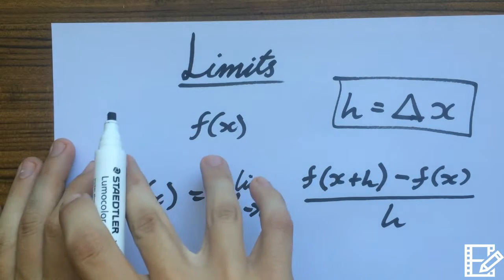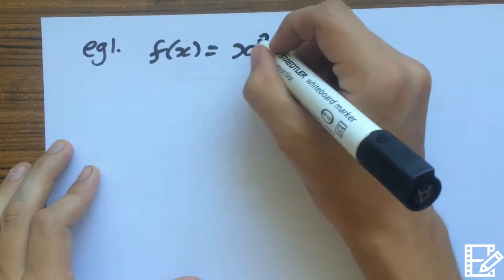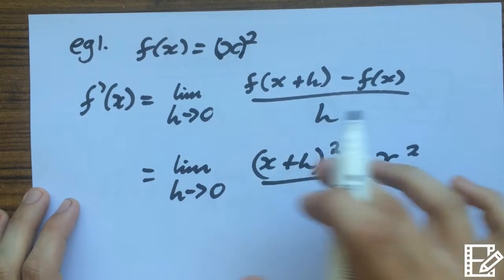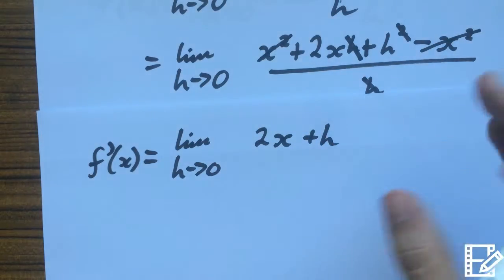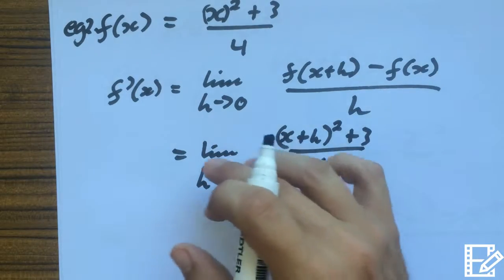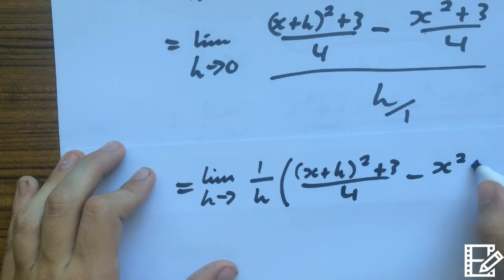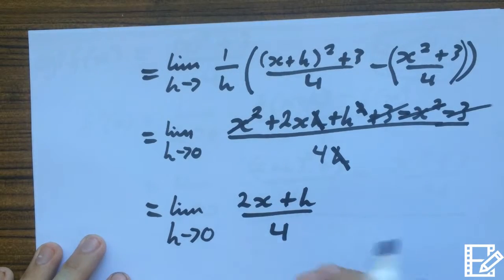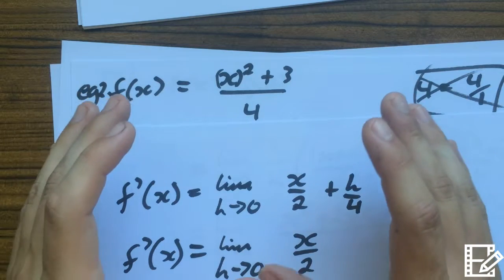Derivatives - Limits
This video is focused on the people who aren't real confident when it comes to solving derivatives the long way.